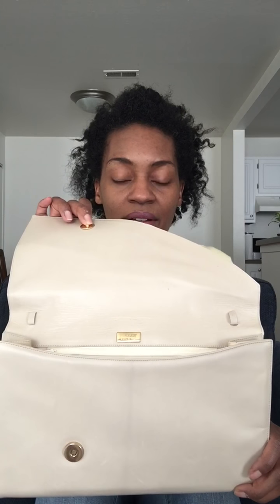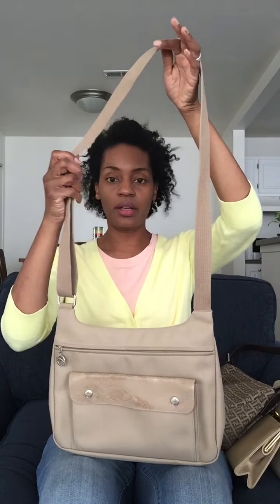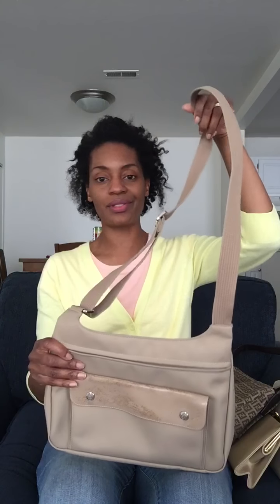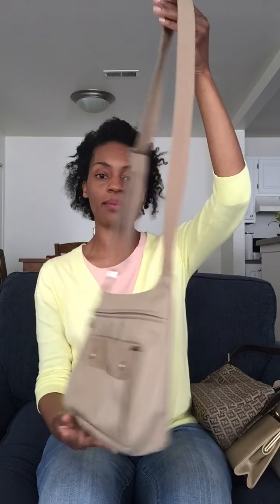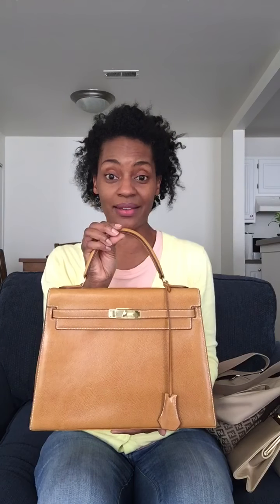Thrifted handbag haul - Louis Vuitton, Fendi, Givenchy, Prada PART 1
Pre-loved high end bags found at thrift stores